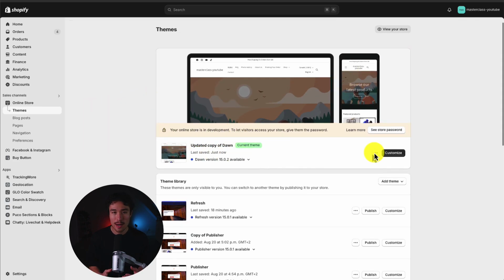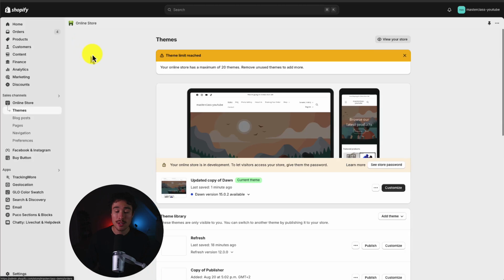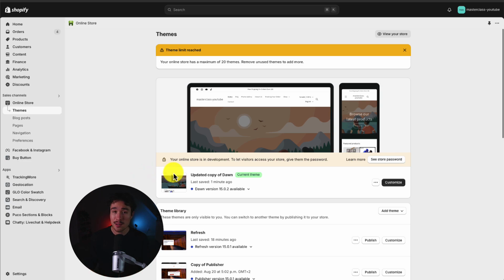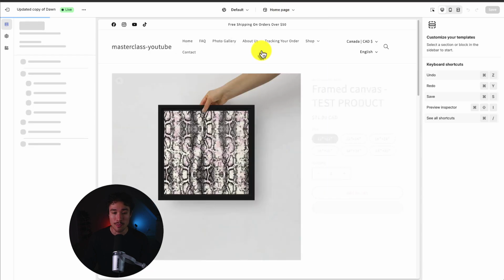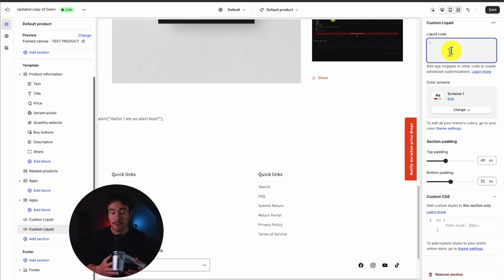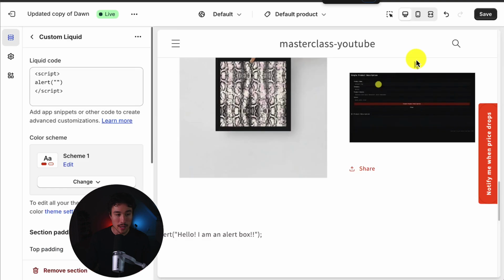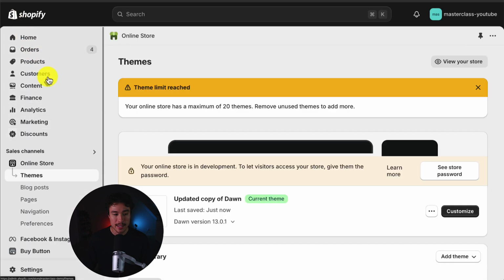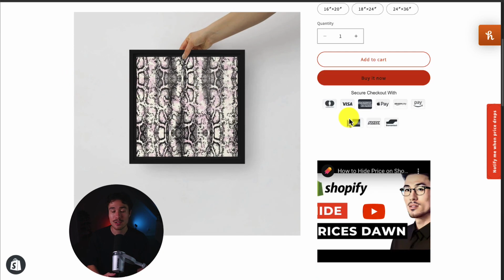Shopify Dawn Theme Product Page Customization by Coding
Looking to take your Shopify store to the next level? In this video, we’ll show you how to customize the product page of the Shopify Dawn theme through coding. Whether you want to enhance the layout, add unique features, or improve the user experience, this tutorial will guide you step-by-step through the process.

Perfect for those who have some coding knowledge and want to create a more personalized shopping experience for their customers.